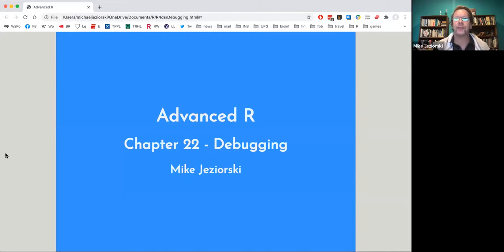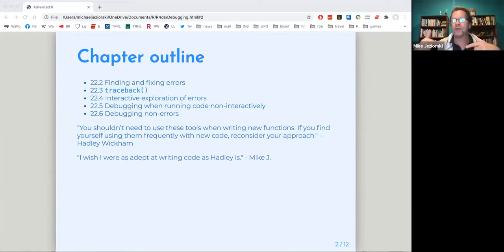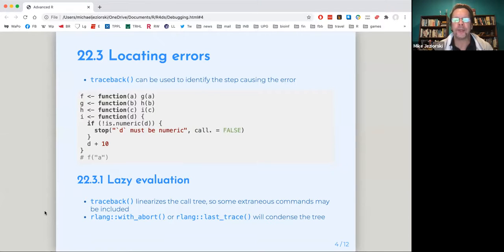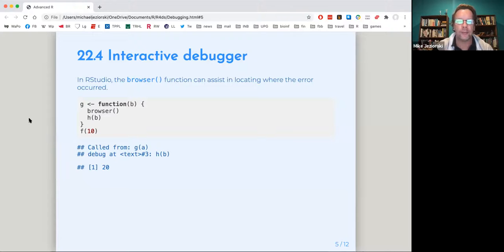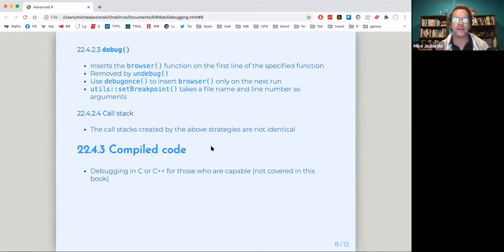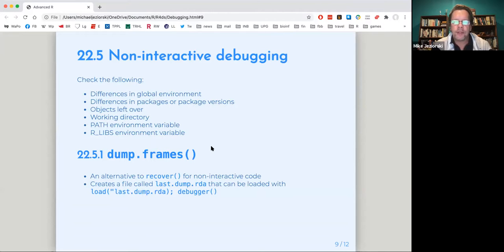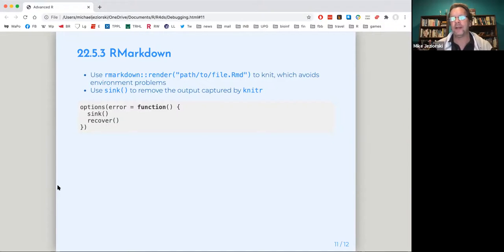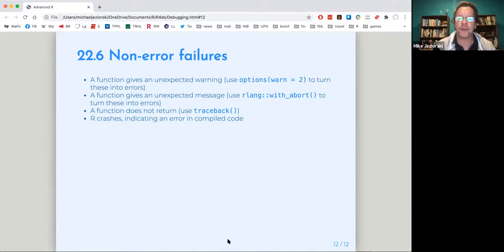Advanced R Book Club: Chapter 22: Debugging (2021-02-04) (advr02)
Mike Jeziorski presents Chapter 22 ("Debugging") from Advanced R by Hadley Wickham on 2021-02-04, to the R4DS Book Club (cohort 2).